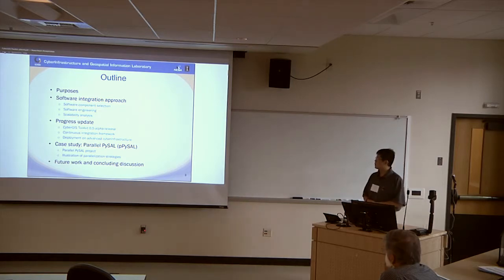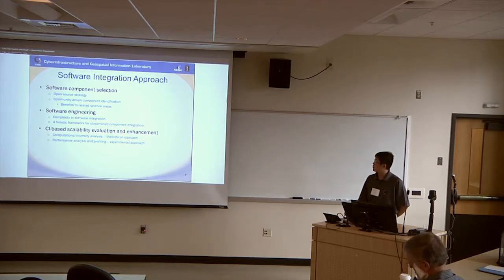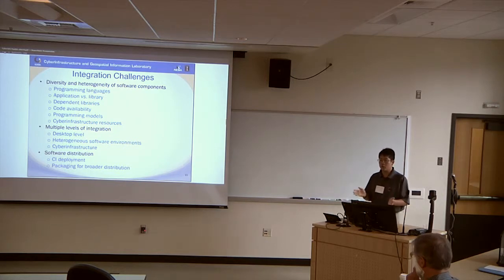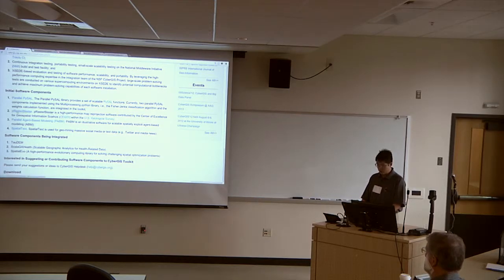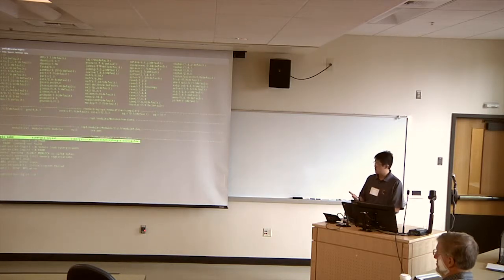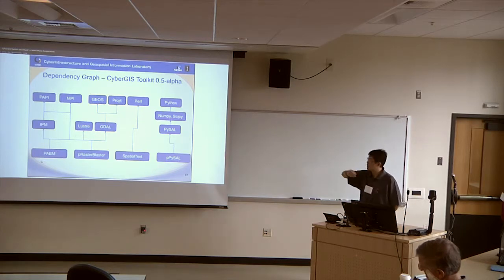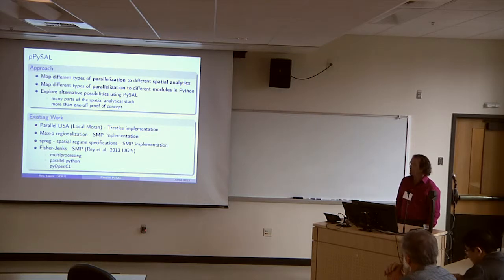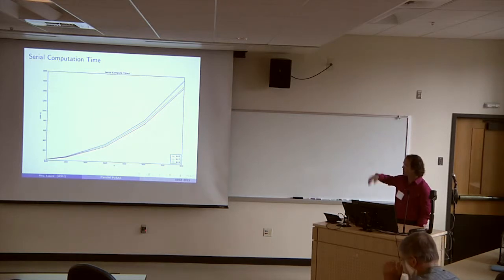CyberGIS Toolkit Demo (Integration, Spatial Text and pPySAL) - Yan Liu and Sergio Rey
2013 CyberGIS All Hands Meeting at the University of Washington, Seattle.